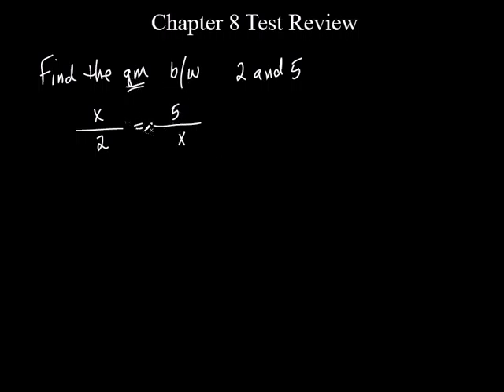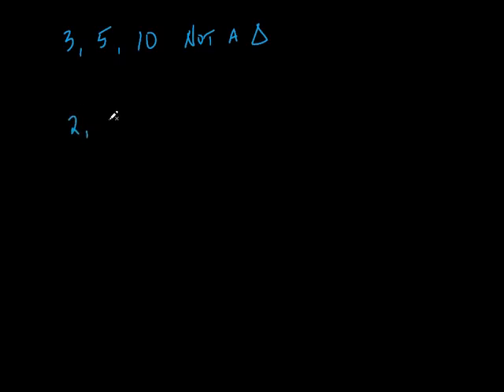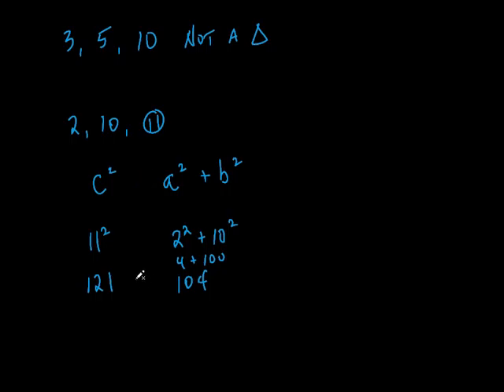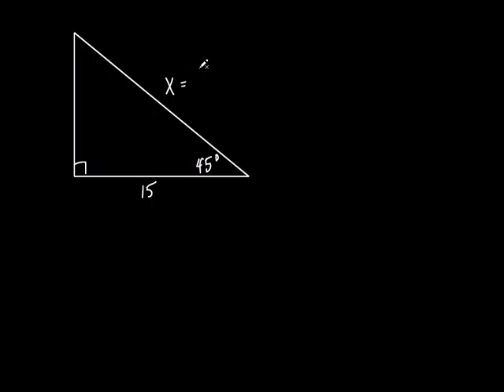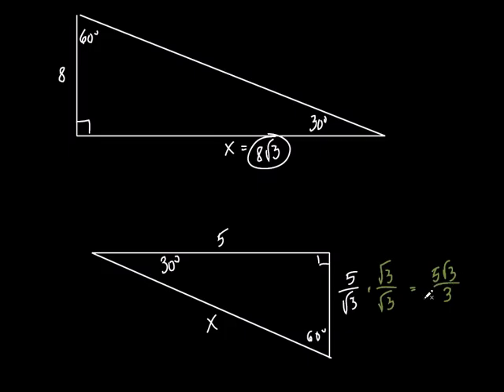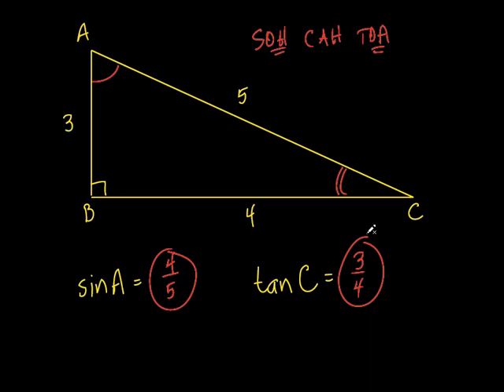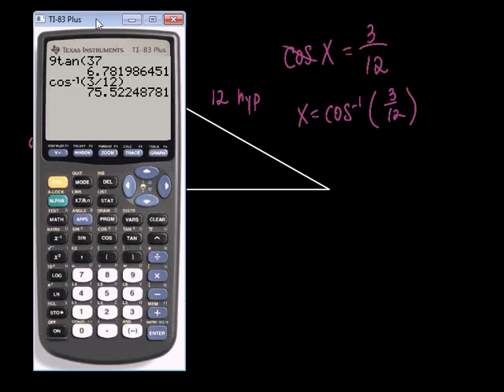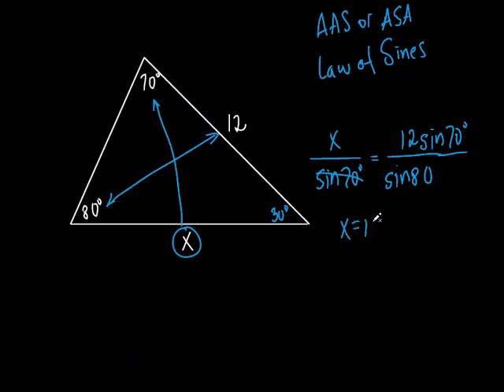5 Review for Chapter 8 Test